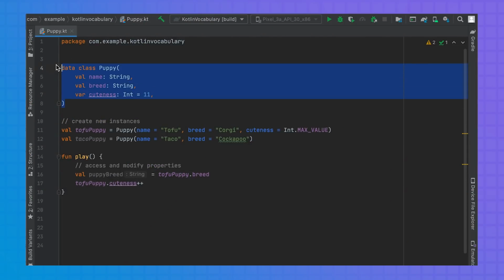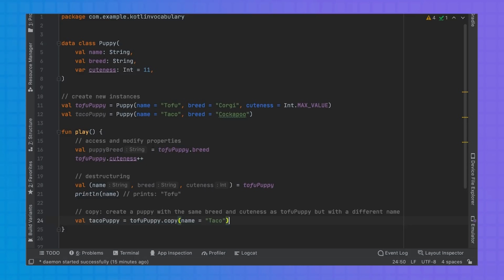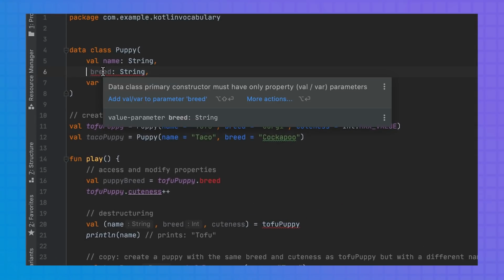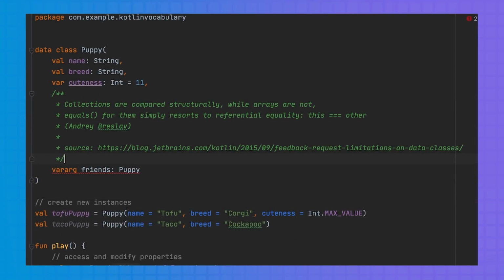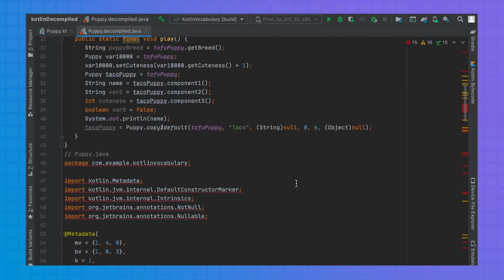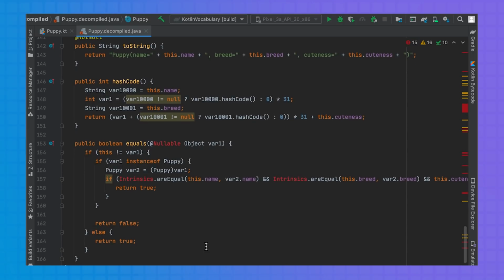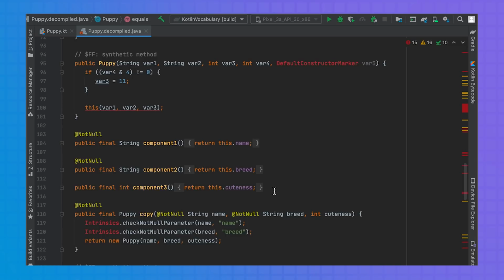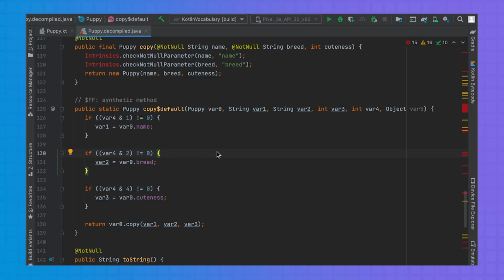Data classes - Kotlin Vocabulary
In this episode of Kotlin Vocabulary, Florina will discuss advantages of data classes, the restrictions, and we’ll take a look under the hood at how they’re implemented.